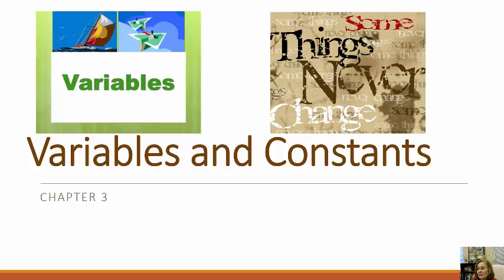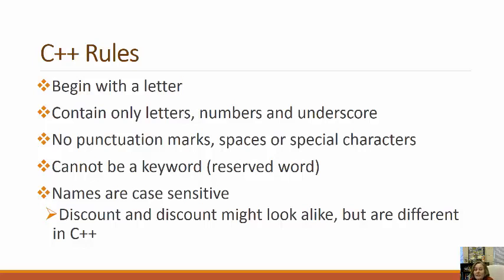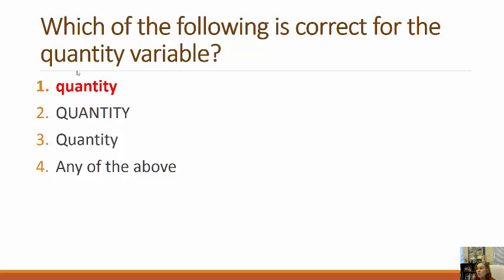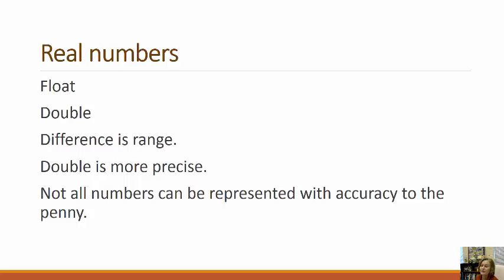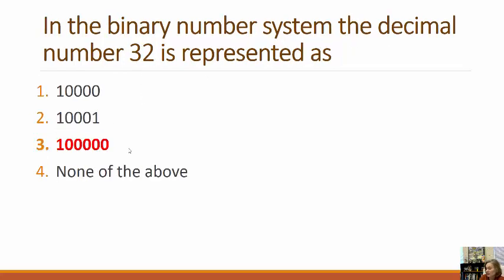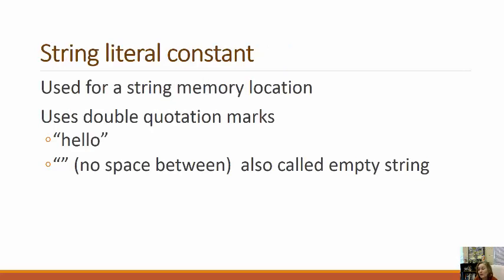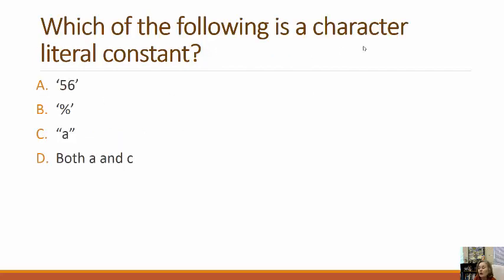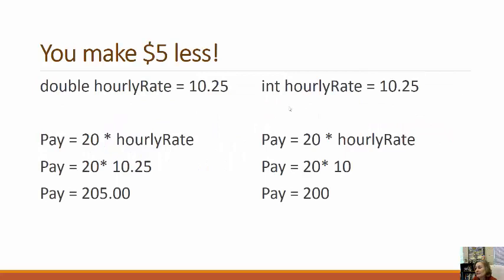Chapter 3 Variables and Constants